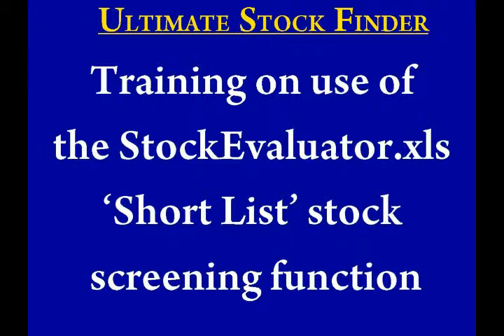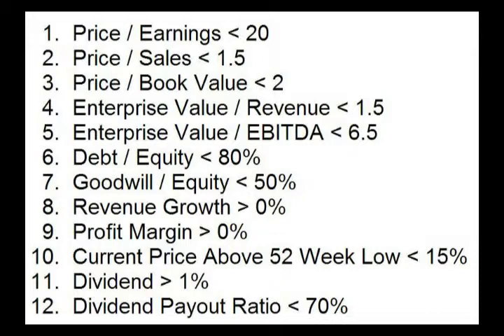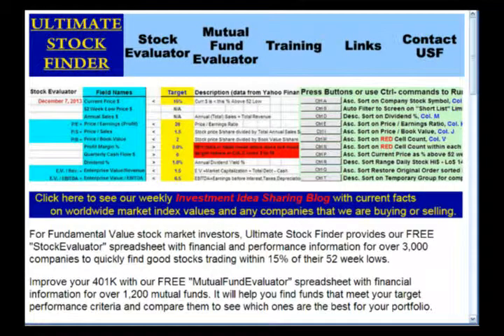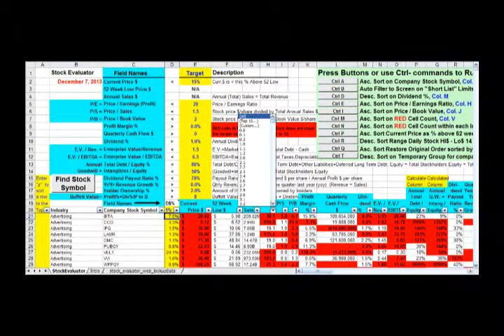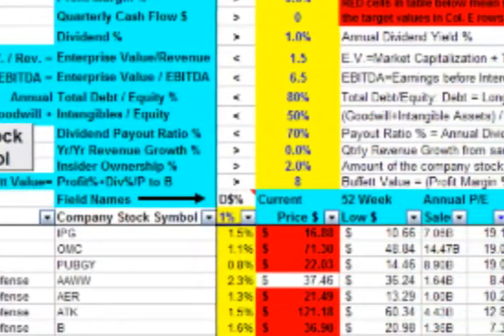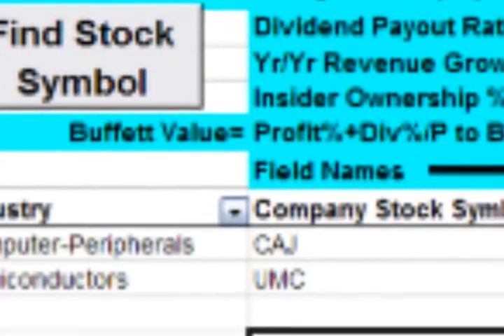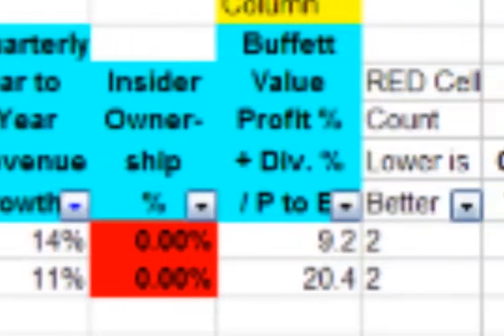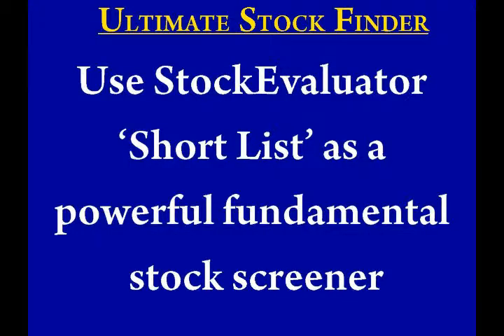How to Use Stock Evaluator 'Short List' Screener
This video shows how to use the Stock Evaluator 'Short List' stock screener to find stocks with good fundamental values and also to change the pre-set screening limits to be your preferred limits for 12 fundamental value criteria.  The starting pre-set criteria and limits are:
 1. Price / Earnings Less Than 20
 2. Price / Sales Less Than 1.5
 3. Price / Book Value Less Than 2
 4. Enterprise Value / Revenue Less Than 1.5
 5. Enterprise Value / EBITDA Less Than 6.5
 6. Debt / Equity Less Than 80%
 7. Goodwill / Equity Less Than 50%
 8. Revenue Growth Greater Than 0%
 9. Profit Margin Greater Than 0%
10. Current Price Less Than 10% Above 52 Week Low
11. Dividend Greater Than 1%
12. Dividend Payout Ratio Less Than 70%

Get started now, Download our FREE StockEvaluator 'Short List' and get more information for individual investors at our

Mutual Fund Evaluator has its own 'Short List' that allows this same screening limit personalization.